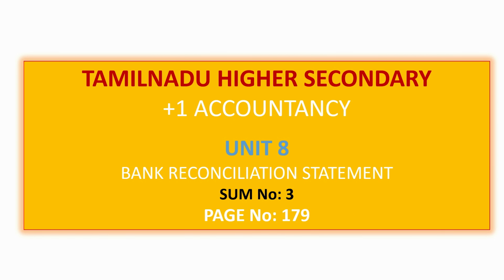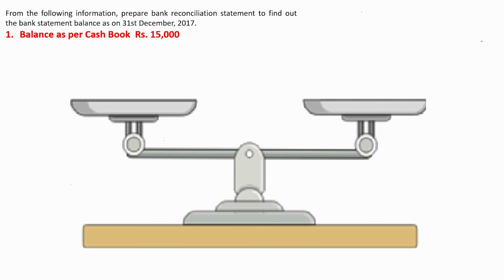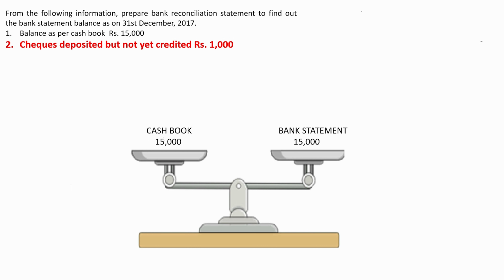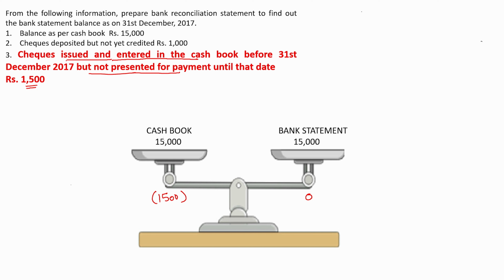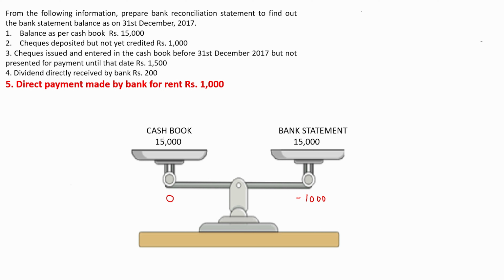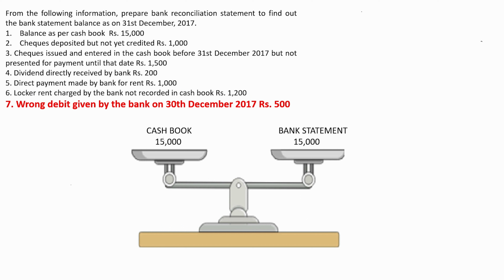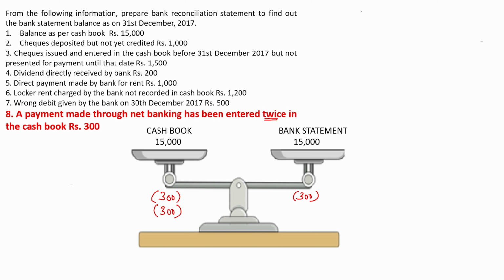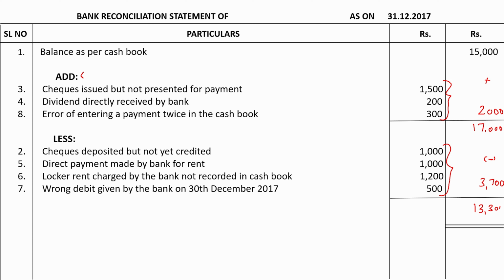+1 ACCOUNTANCY BANK RECONCILIATION STATEMENT BRS FAVOURABLE BALANCE AS PER CASH BOOK SUM 3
BRS RECONCILIATION BALANCE AS PER CASH BOOK +1 ACCOUNTS UNIT 8 CHEQUE ISSUED NOT PRESENTED CHEQUE DEPOSITED NOT COLLECTED DIVIDEND DIRECTLY RECEIVED BY BANK WRONG DEBIT IN THE BANK STATEMENT DIRECT PAYMENT BY BANK LOCKER RENT CHARGED BRS AS ON 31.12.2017 PLUS MINUS METHOD OF BRS FROM THE FOLLOWING INFORMATION PREPARE BRS AS ON 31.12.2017 PAGE 173 OF TN HIGHER SECONDARY ACCOUNTS BOOK